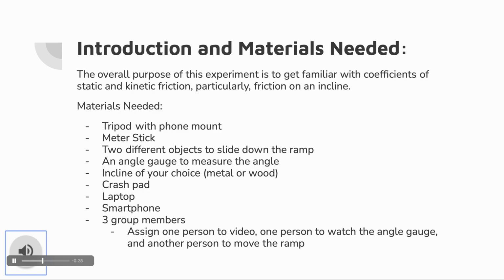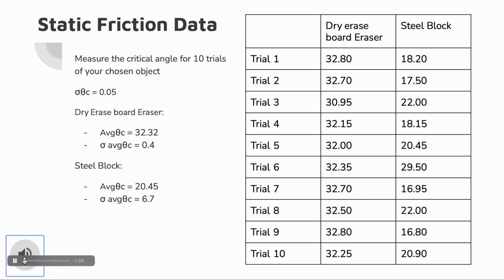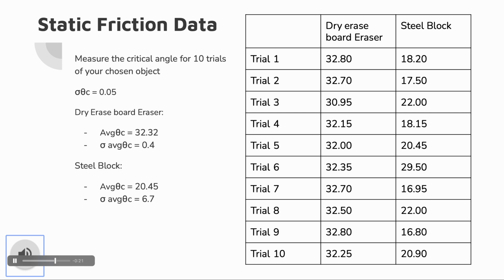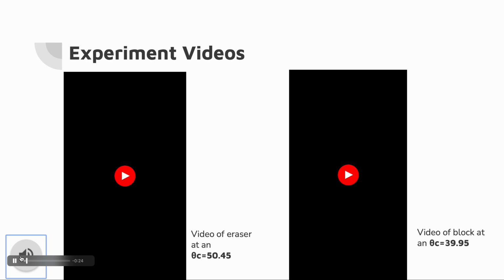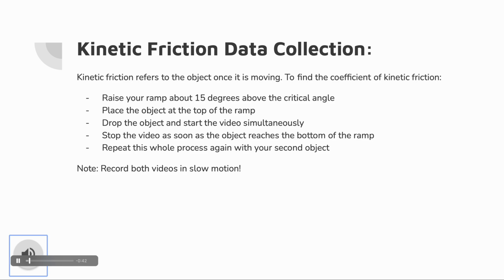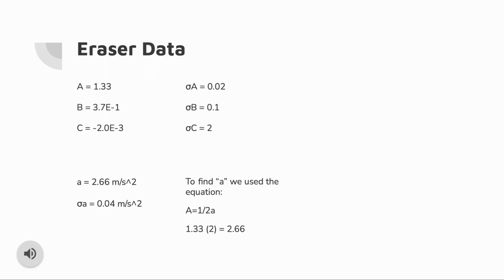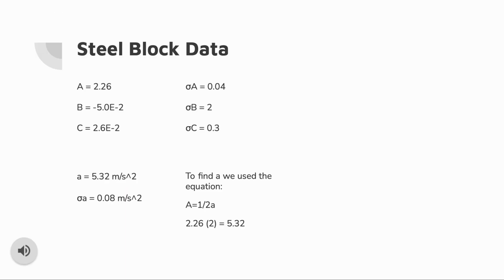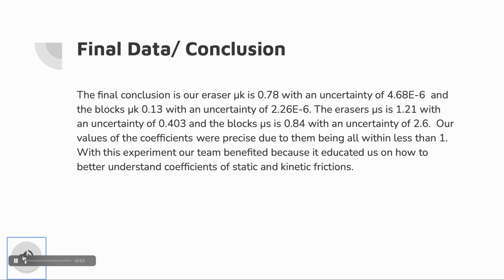Physics Lab 6 That Voodoo that "mu" do so Well copy